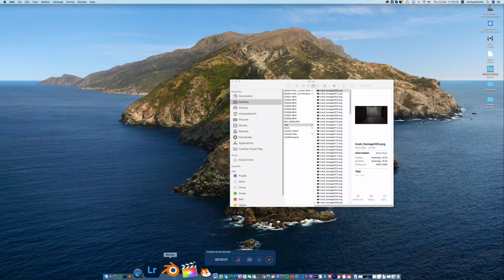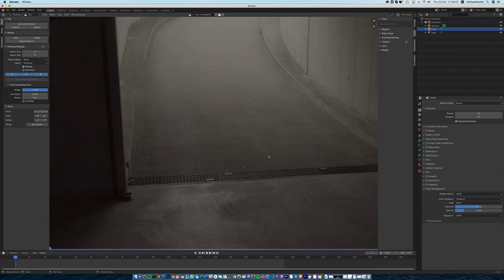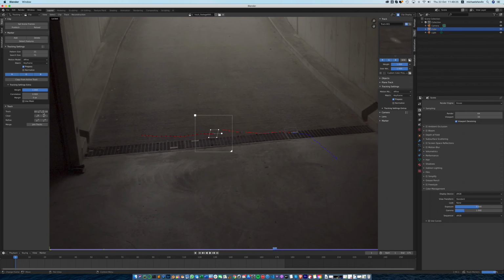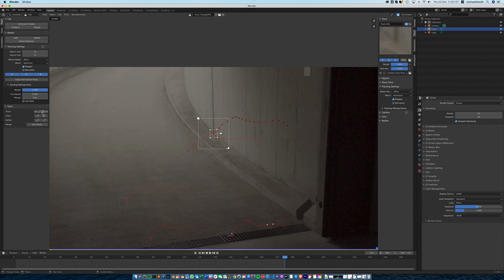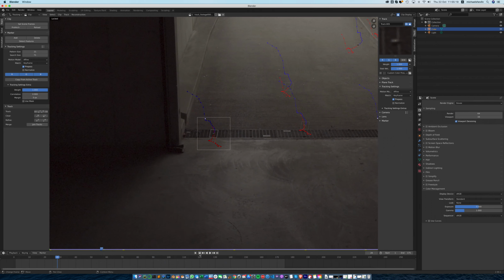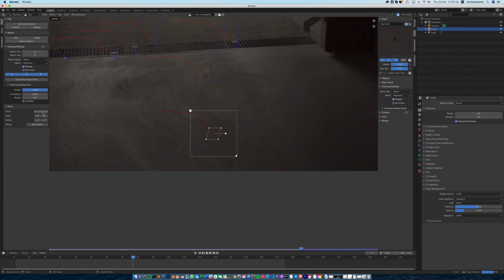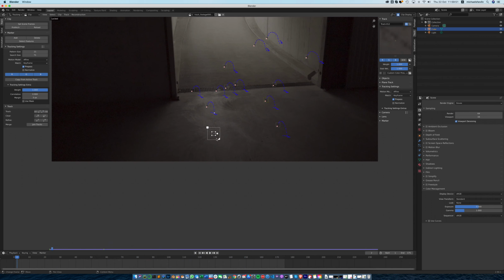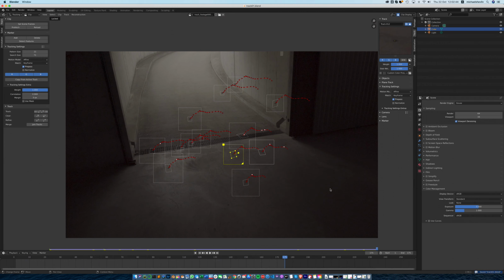Blender Tracking 2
How to add trackpoints to your footage, define search boxes and track the footage.